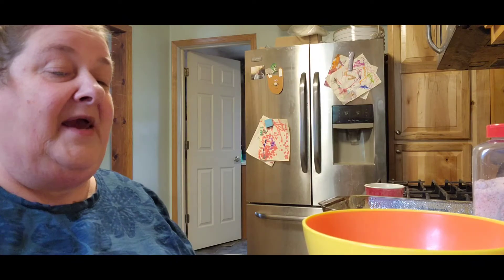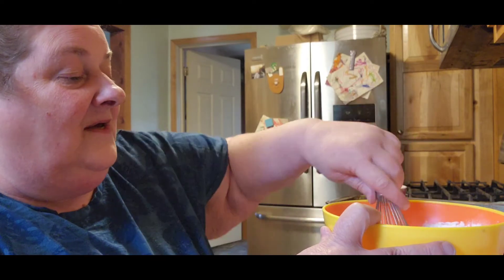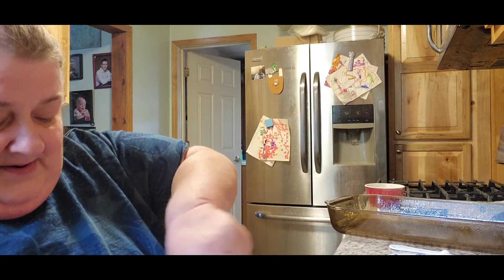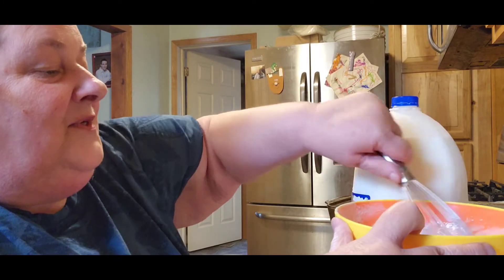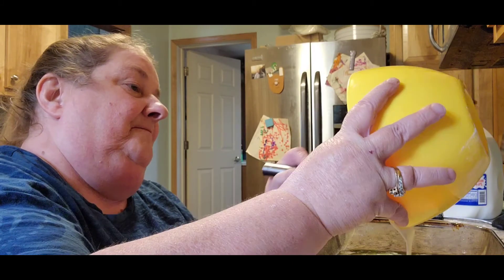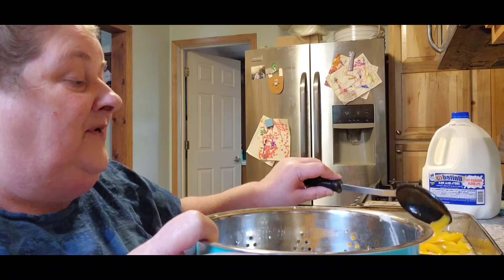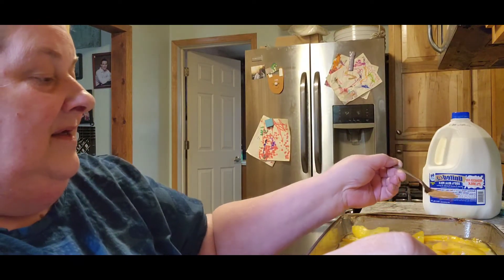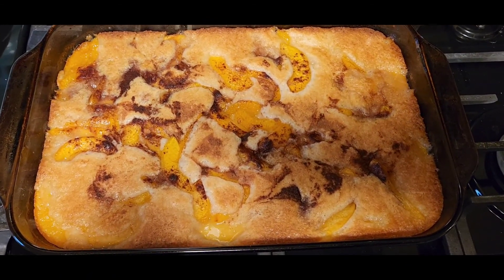Peach cobbler thanks two English acres for the recipe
4 15 oz cans of peaches
3/4 cup granulated sugar
1/4 teaspoon salt
For the batter:
6 Tablespoons butter melted
1 cup all-purpose flour
1 cup granulated sugar
2 teaspoons baking powder
1/4 teaspoon salt
3/4 cup milk
ground cinnamon

 Preheat oven to 350 degrees F. Slice butter into pieces and add to a 9x13 inch baking dish. Place the pan in the oven while it preheats, to allow the butter to melt. Once melted, remove the pan from the oven.
 In a large bowl mix together the flour, sugar, baking powder, and salt. Stir in the milk, just until combined. Pour the mixture into the pan, over the melted butter and smooth it into an even layer.
 Spoon the peaches and juice (or canned peaches, if using) over the batter. Sprinkle cinnamon generously over the top.
 Bake at 350 degrees for about 45 minutes